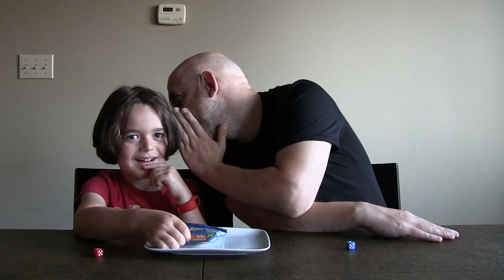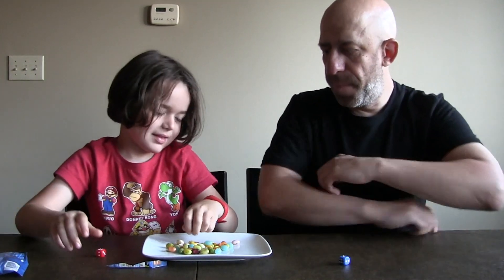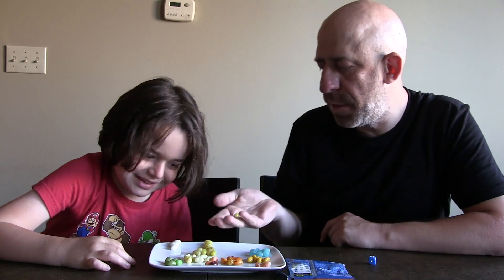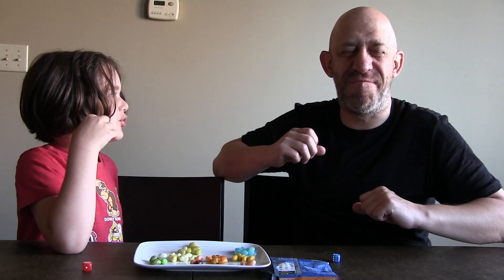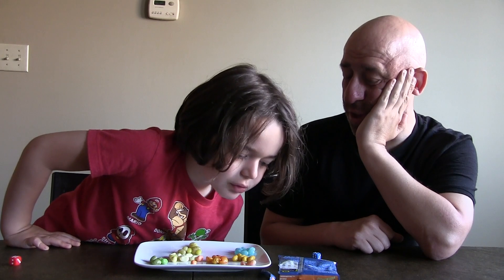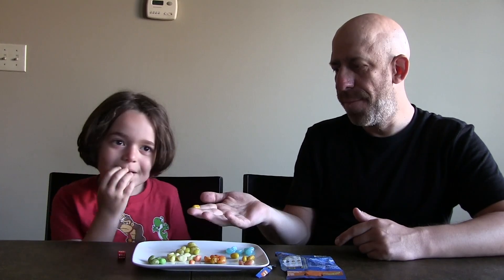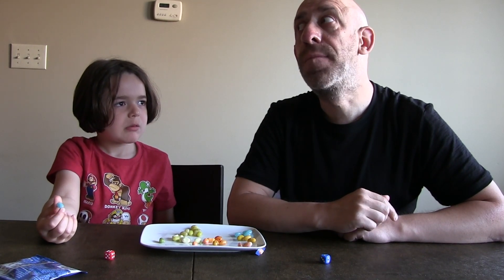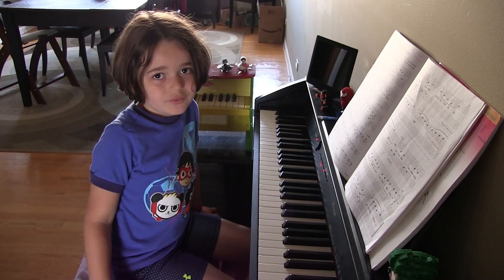J. Brix Plays Minions BeanBoozled with his Uncle Dave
J. Brix Plays Jelly Belly Minions BeanBoozled with Uncle Dave. J. Brix improvises the opening at a visit to Bixbee's Imagination Station and plays the Mario theme at the end. Watch all of J. Brix Plays Videos